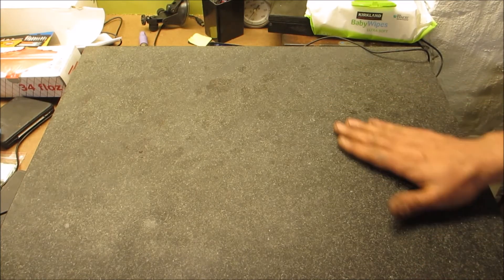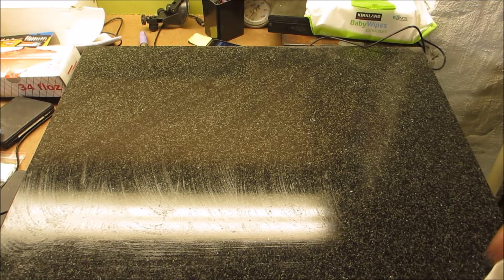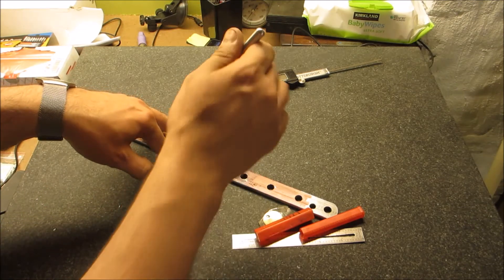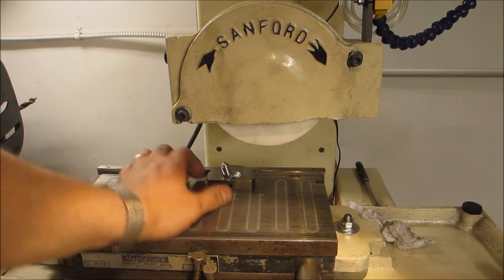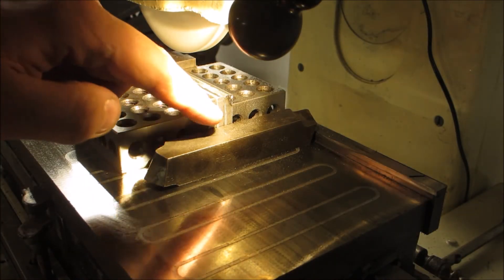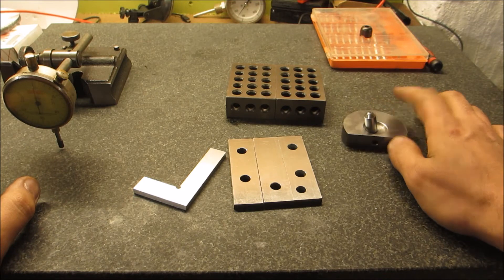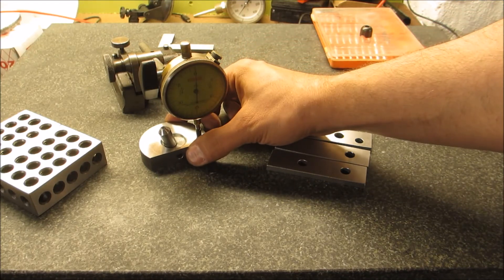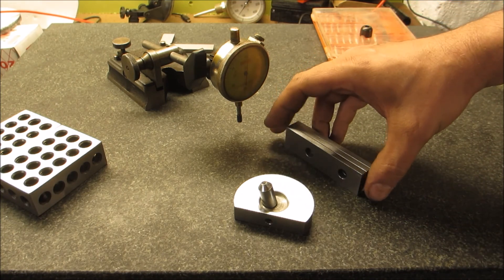Shopmade Parallels Learning to use a surface grinder